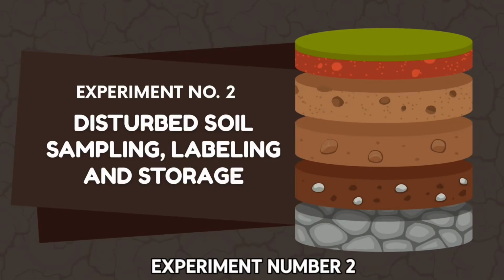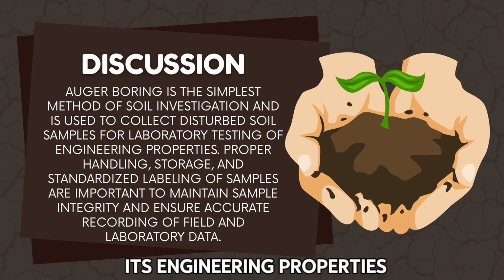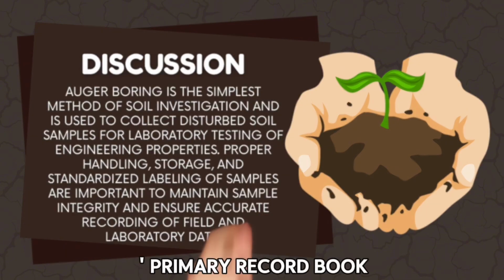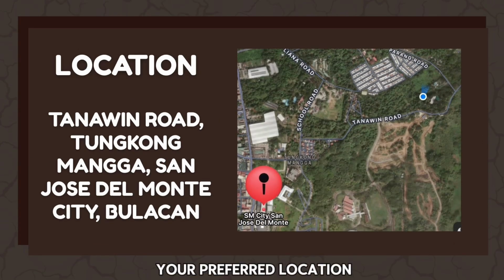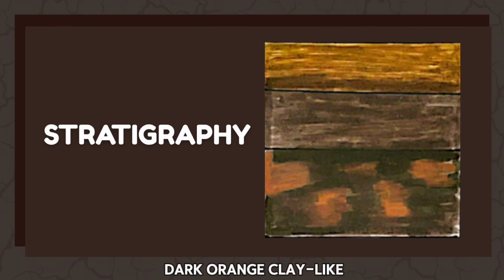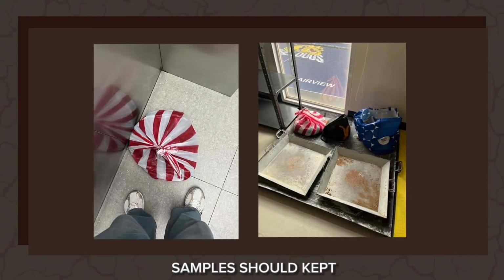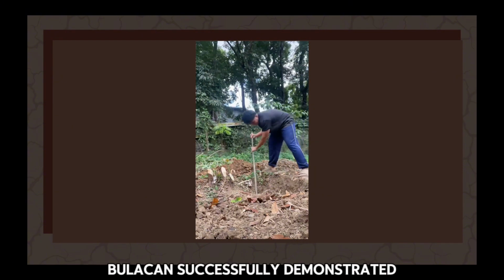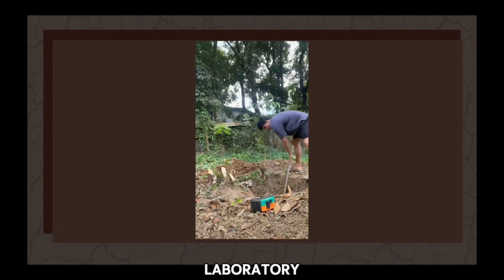Experiment No. 2 for CEGTEC1L (Group 3-CE31C)